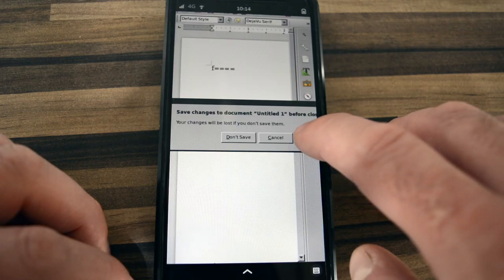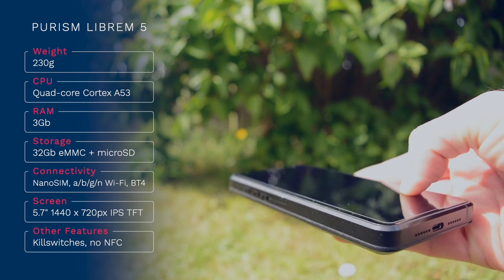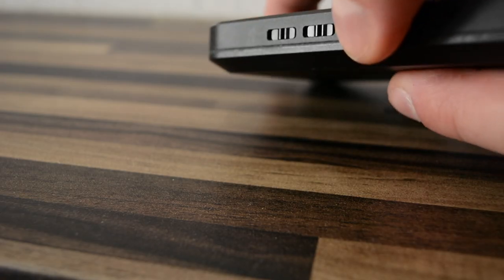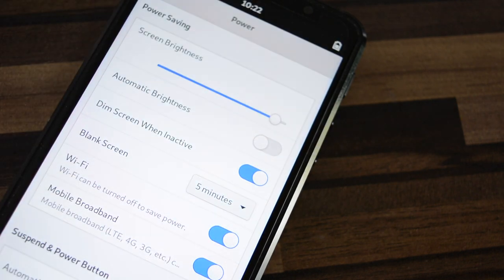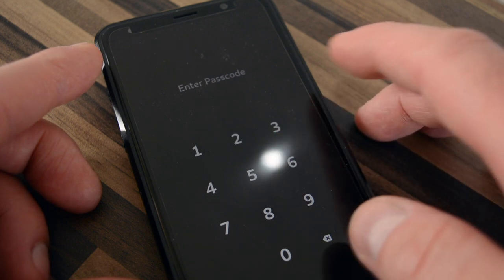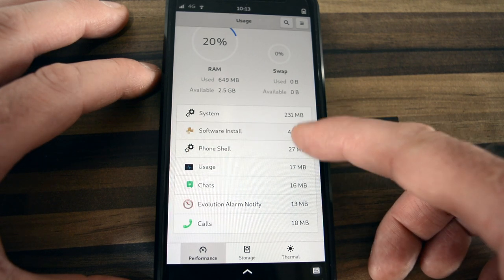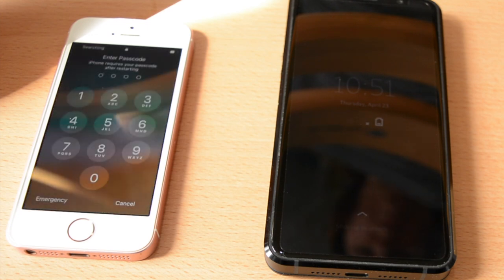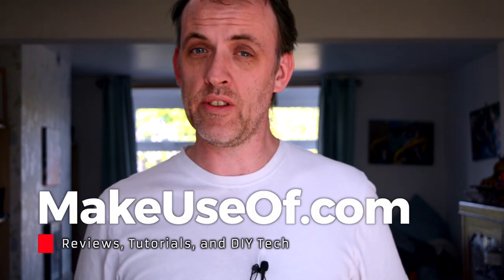Purism Librem 5: Risking Your Privacy is The Better Option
Our verdict of the Purism Librem 5 : 5/10 - With a solid operating system and privacy-focused hardware kill switches, the Librem 5 is bulkier than expected and eats through battery. While the philosophy behind the phone is sound, Librem 5 is unlikely to be picked up by anyone other than Linux users and privacy advocates.

Please note, the review model we received is from the Chestnut development batch of the Librem 5. The final Evergreen batch for mass production is expected to start shipping in mid-August, so a number of the hardware issues mentioned should have been ironed out by then.